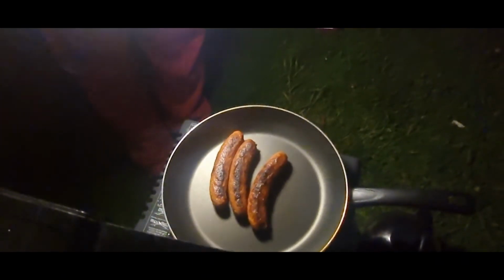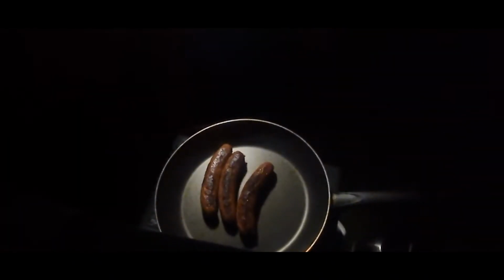𝑪𝒐𝒇𝒇𝒆𝒆 𝑺𝒉𝒂𝒌𝒆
𝑩𝒓𝒆𝒂𝒌𝒇𝒂𝒔𝒕 𝒊𝒏 𝒕𝒉𝒆 𝑽𝒂𝒏/𝑵𝒐 𝒄𝒖𝒑? 𝑵𝒐 𝒑𝒓𝒐𝒃𝒍𝒆𝒎..